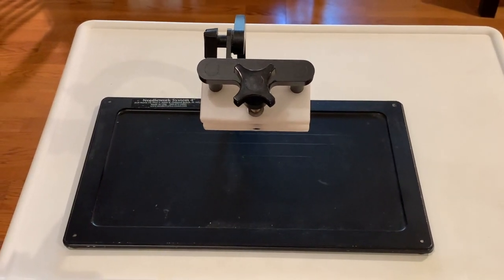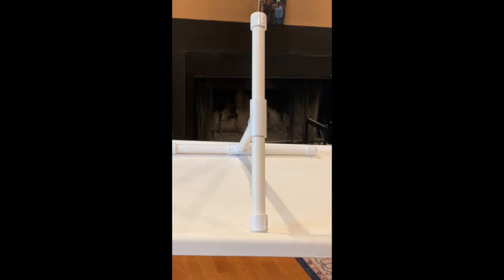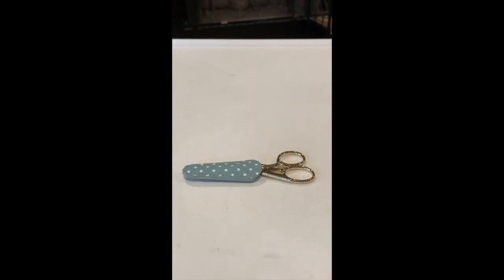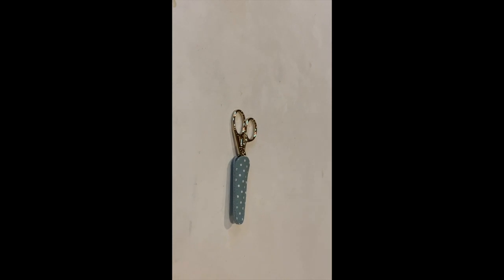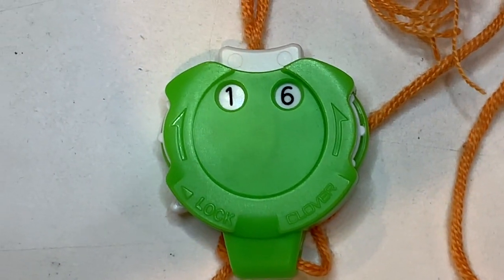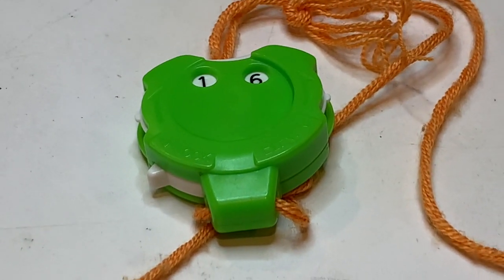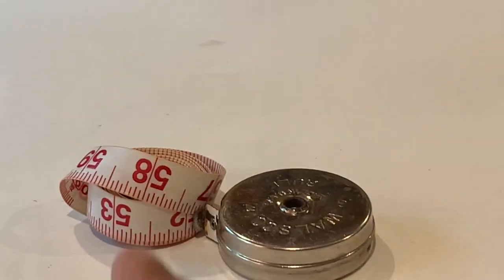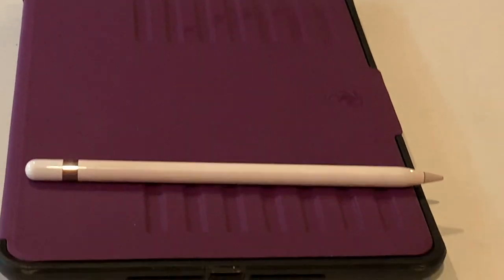August 17th Vlog Post My Favorite Crafting Tools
This is my weekly Vlog for August 17, 2020. Today I spend some time showing some of my favorite crafting tools. My folding table, needlepoint stand, cutting board, stretcher bars, stitch markers, lighting, and other things I cannot live without. These tools work for knitting, needlepoint, and crochet, and weaving!
Folding Table

Craft Lighting

Stitch markers

Stitch Markers

Embroidery Scissors (3)